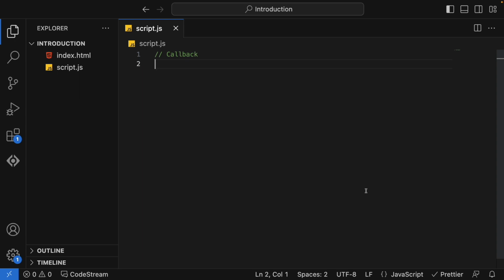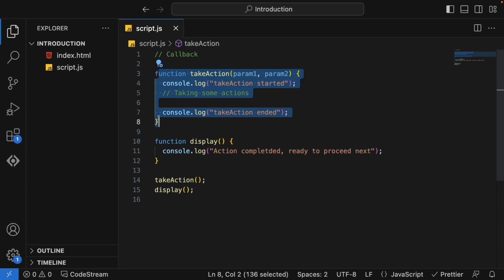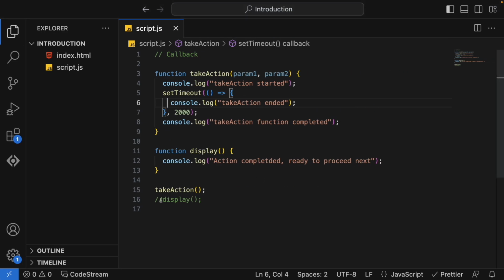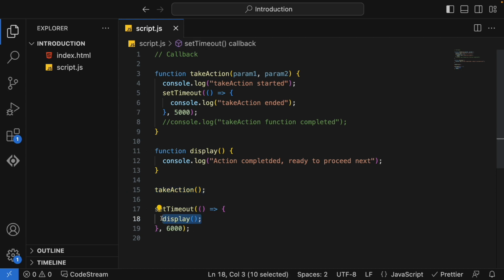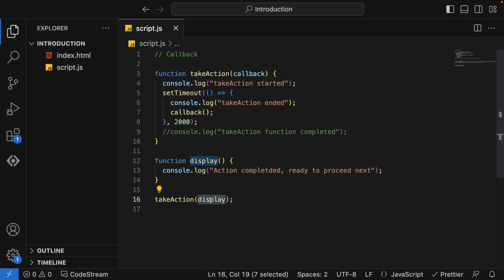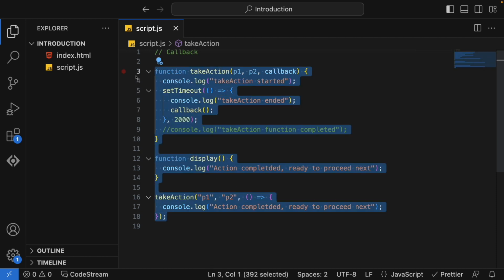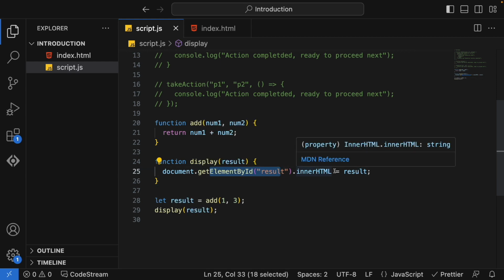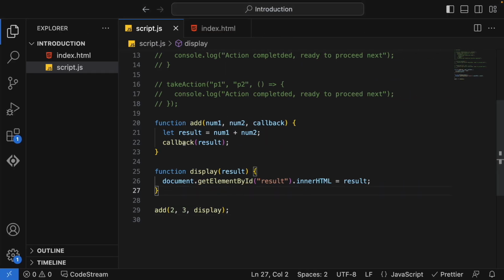Javascript - Callback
In this video tutorial, will see 'Javascript Callback' in detail with examples.